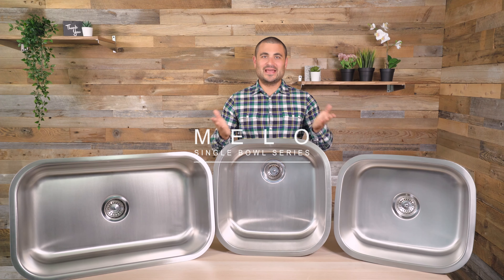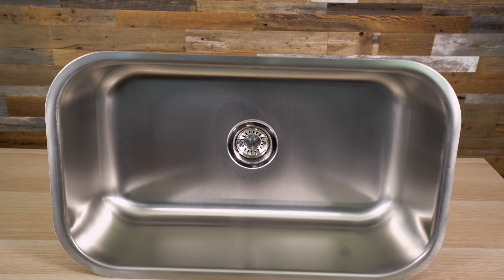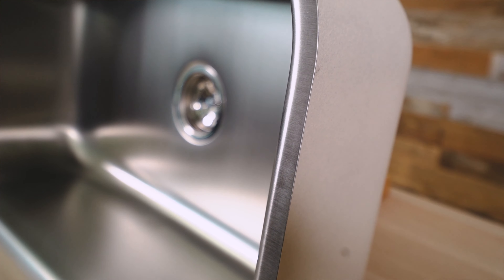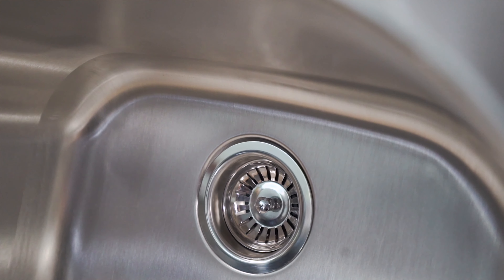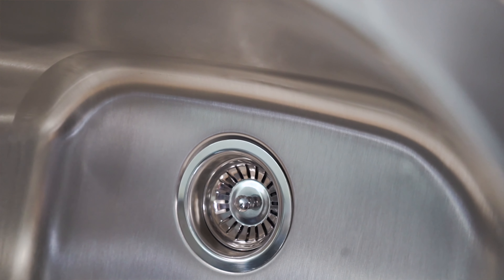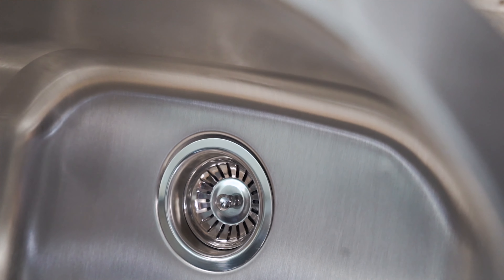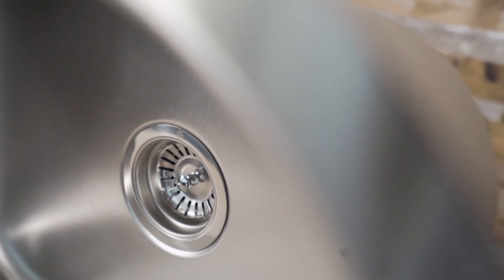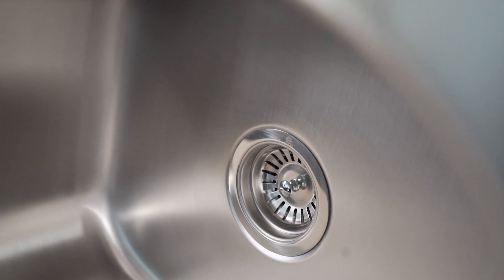Pearl Talk: MELO - Single Bowl Sink Collection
Introducing the MELO Single Bowl Sink Collection

Classic & Unconventional
Featuring smaller countertop footprints for tighter spaces, MÉLO kitchen sinks have a more subtle form and it is favored by kitchenettes and cozy flats alike. Their singular style also makes them excellent complementary pieces to work in tandem with a larger primary kitchen sink.

Details
-Undermount single sink bowl.
-18 Gauge thickness.
-Type 304 surgical grade stainless steel.
-Satin-finished sink bowl.
-StoneGuard™ undercoat sound and vibration deadening.
-3 1/2" drain opening.
-Stainless steel strainer included.